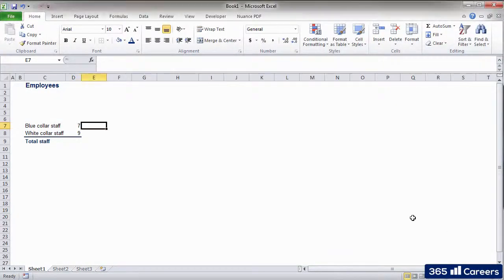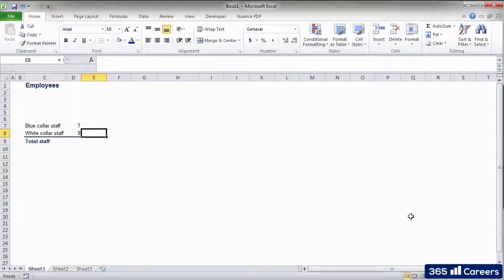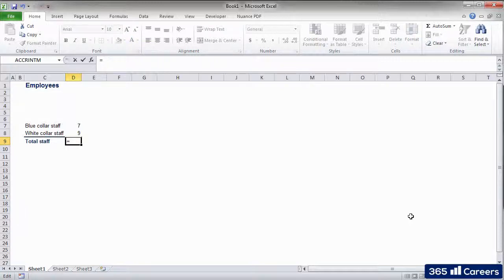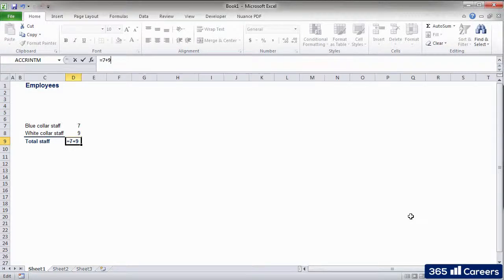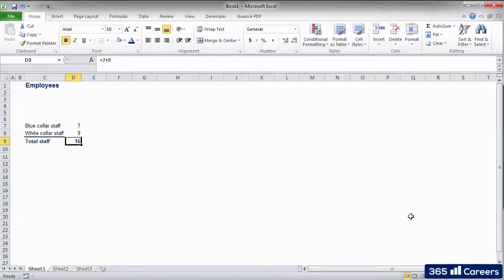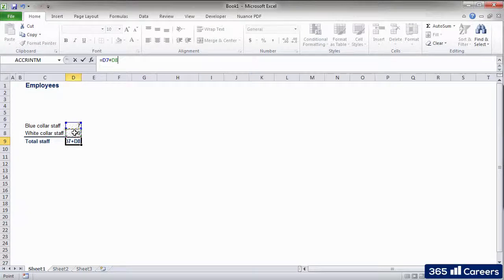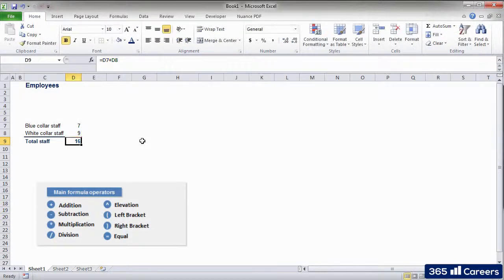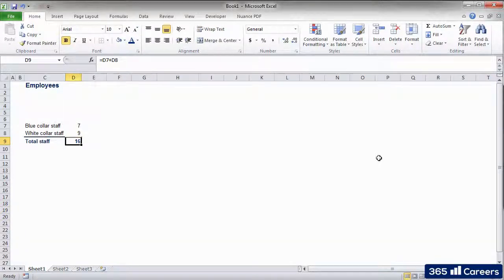Introduction to Excel: Creating Formulas in Microsoft Excel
Do you want to advance your career? Learn Excel!

One of the strongest features of Microsoft Excel is that it allows users to calculate numerical information using formulas. Just like a calculator, Excel can add, subtract, multiply and divide. Naturally, it can do a lot more than a calculator. In this video you will learn how to create Excel formulas.

The video is suitable for beginners in Microsoft Excel.